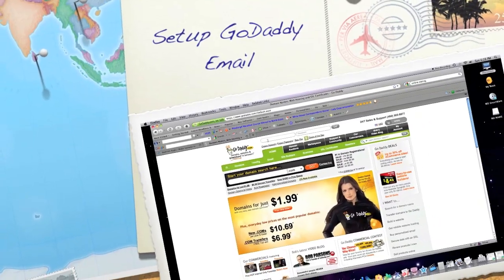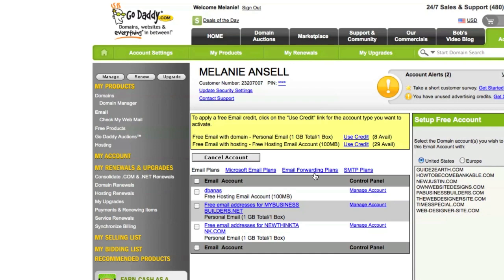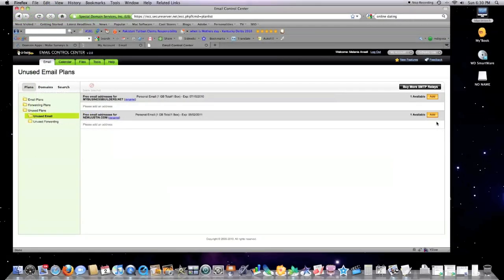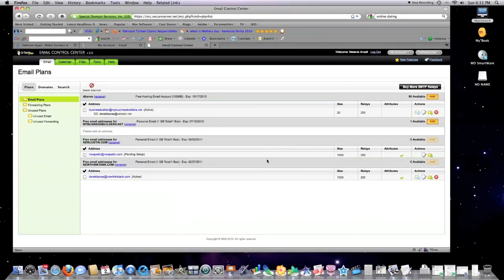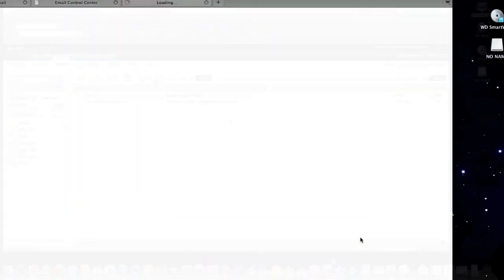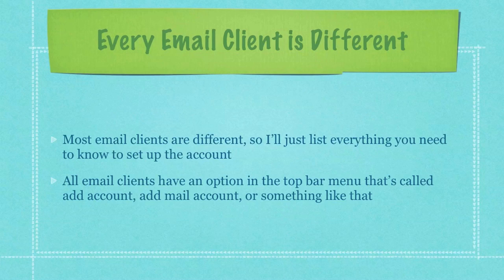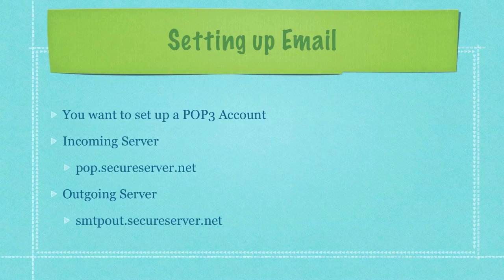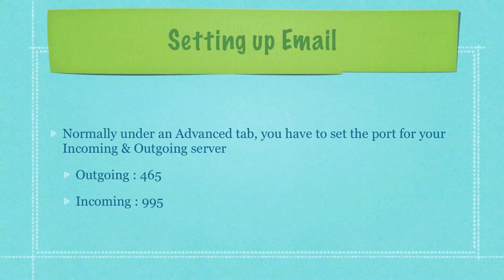Setup GoDaddy Email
How do I set up my email on Go Daddy? I get asked this question almost weekly, so I'm going to provide you with the step-by-step way to set up your email on Go Daddy. 30% Domain Name Discount 20% Hosting Discount